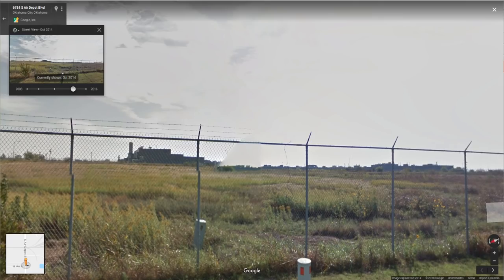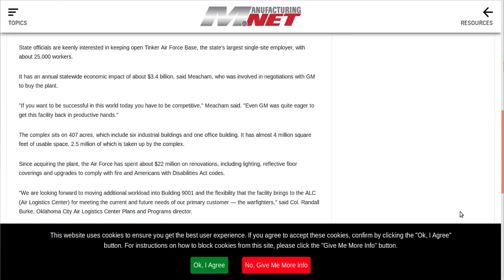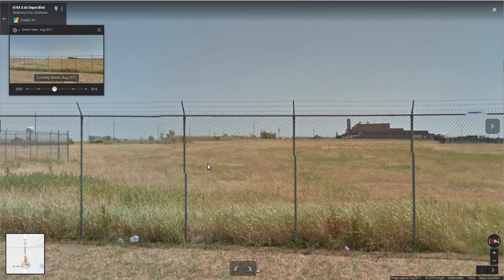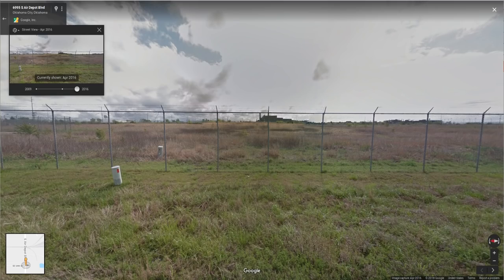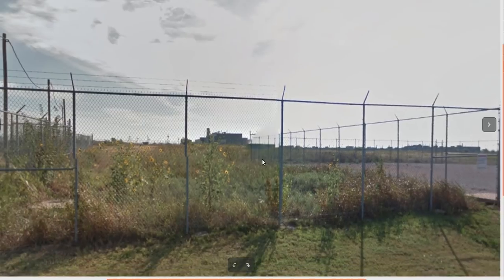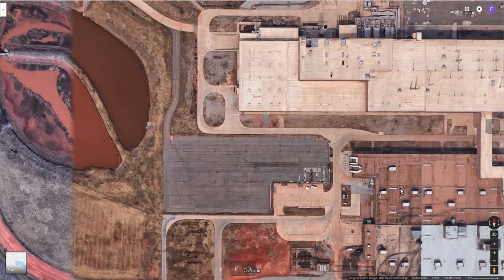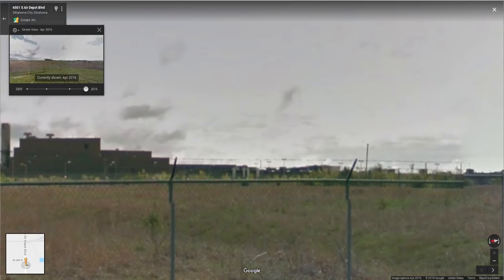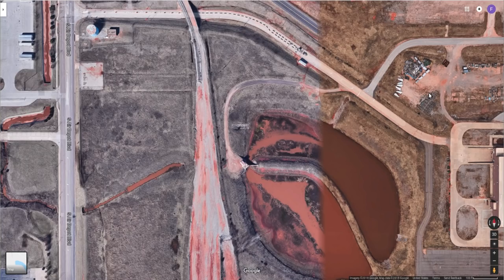Google Hides SW Corner of Tinker AFB (Old GM Plant)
This is just a silly video, showing how Google always hides the big white building (closed GM plant), but ONLY AFTER the Air Force leased the building in 2009. What are they trying to hide? The hidden area was a parking lot, when the General Motors plant closed in 2006. Any ideas? Does this happen at other Air Force bases?

Most people see bare dirt and construction on google maps, but google still shows me the same old thing. That is proof that google serves different content to different people (for politcal control).

If you think these disclosures are critical for our survival, please donate so I can continue this VERY time consuming research - Thank you for your support!